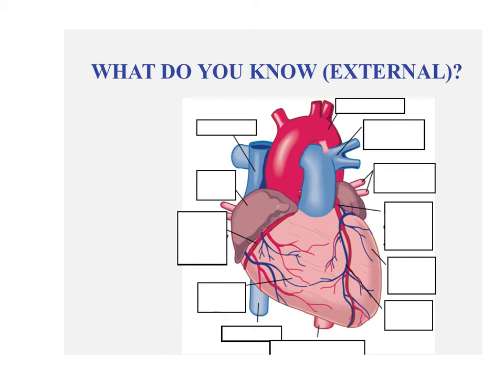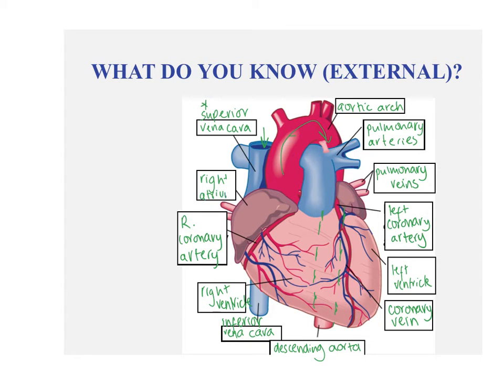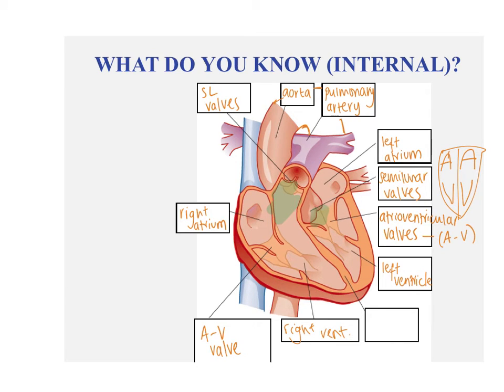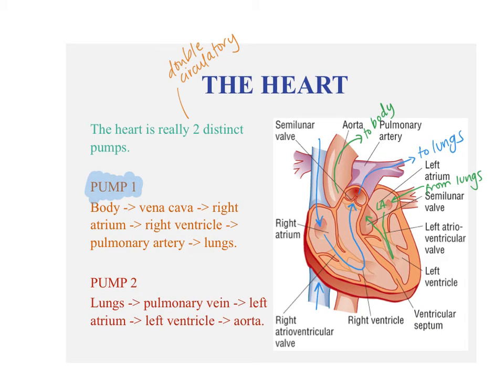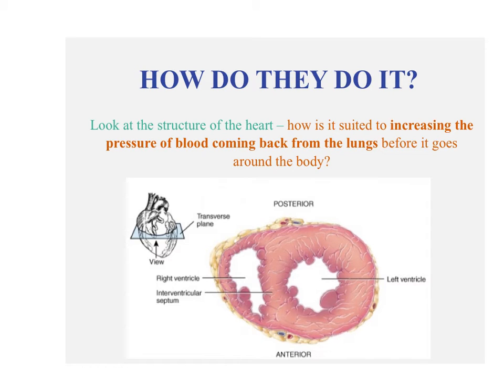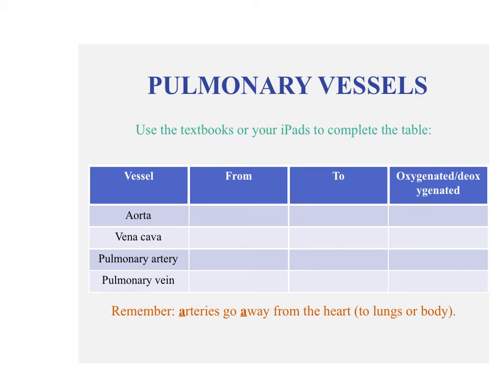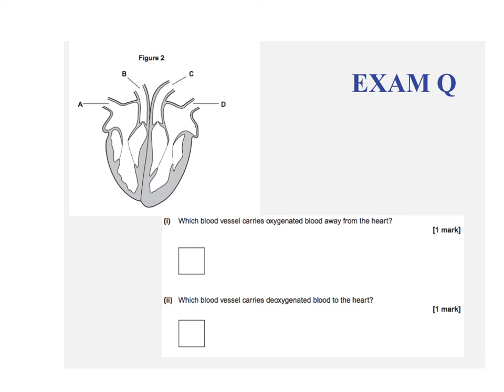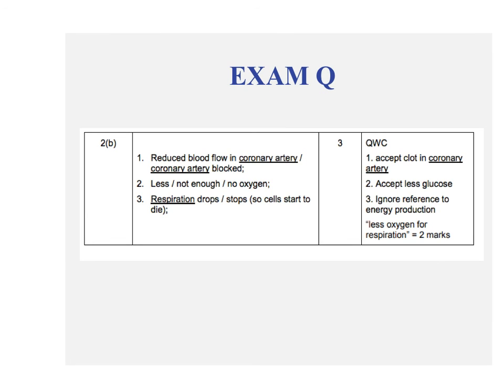Topic 3, Lesson 9 - The Heart